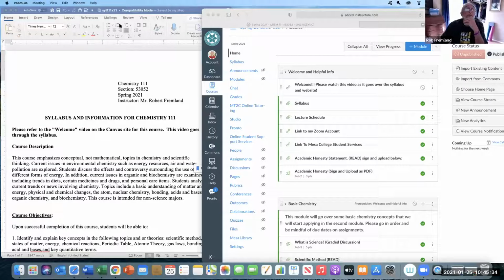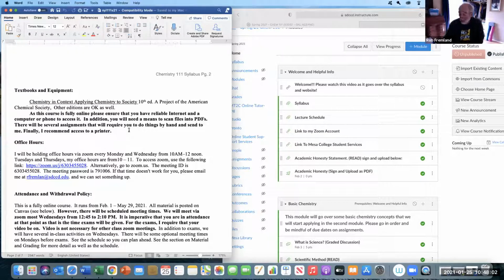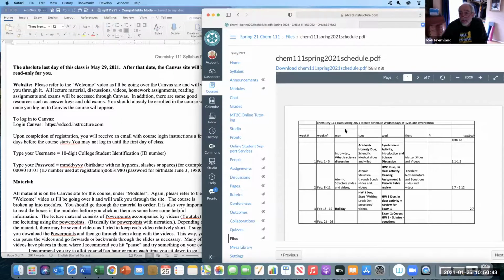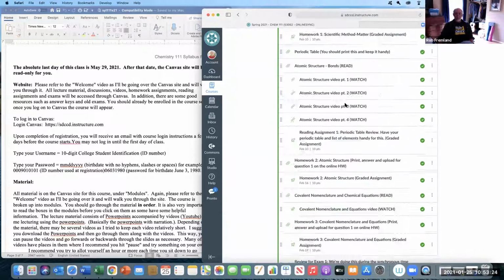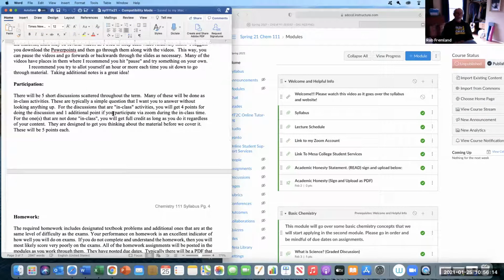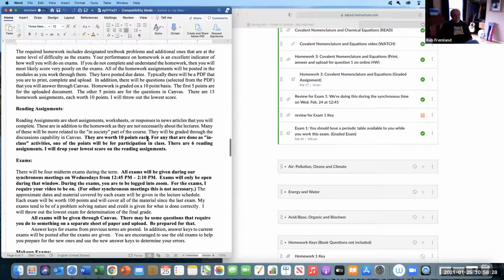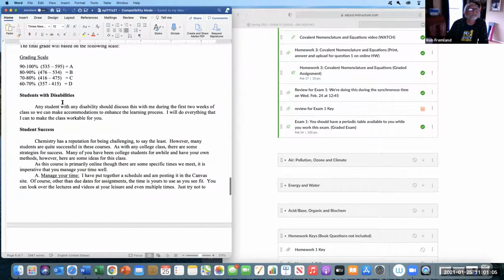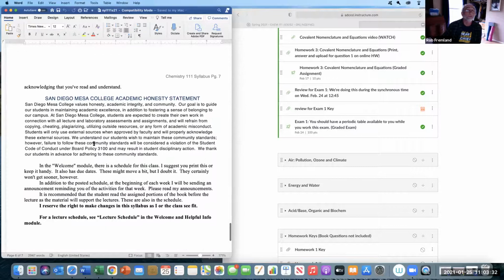fremlandchem111welcomespring 2021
Welcome video for chem 111 at Mesa College for the spring of 2021